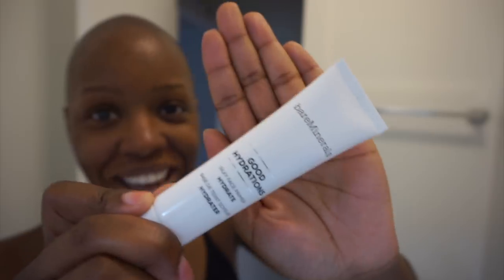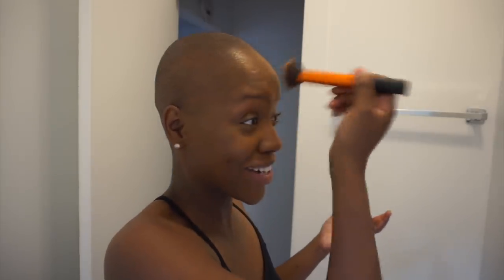My Natural Makeup Routine | Everyday Makeup Tutorial | Stacey Flowers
LINKS

Orange Brush
Fit Me 360 Foundation
My Contour Fit Me 375 Foundation
Concealer HourGlass
Setting Powder
Eyebrow Dipbrow
Eyebrow Brush

By popular demand here is my everyday makeup routine. It's a bit of a lazy girl makeup routine. But as a woman of color, I find that using maybelline fit me foundation (Mocha 360) helps keep my 2018 everyday routine super simple and super beautiful. This is very much a make for beginners video. Feel free to correct me in the comments below so we can all learn from my everyday makeup look.

Smile,
Stacey

SHIPPING ADDRESS: 1364 E. 53RD Street 60615 Chicago, IL 60615